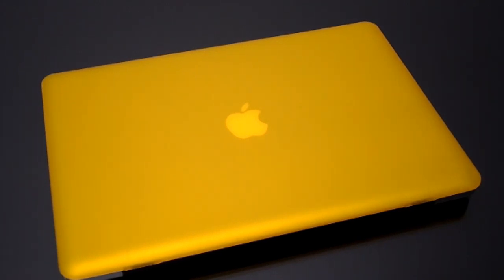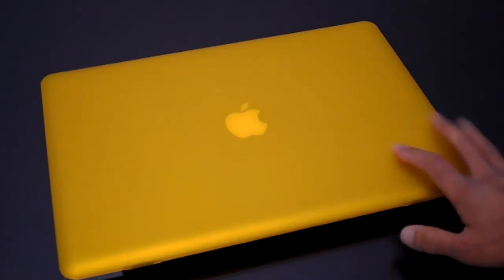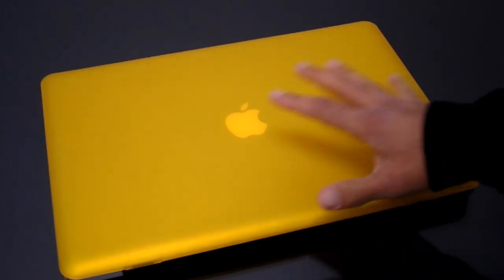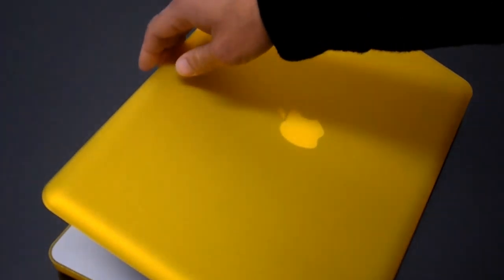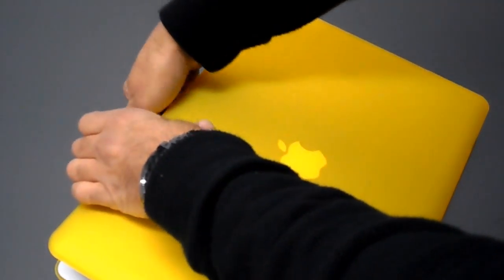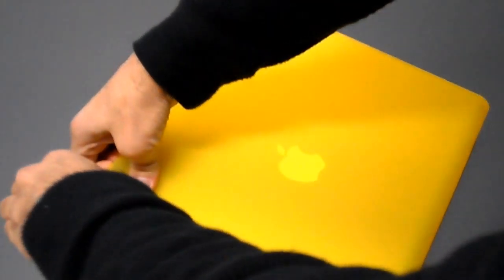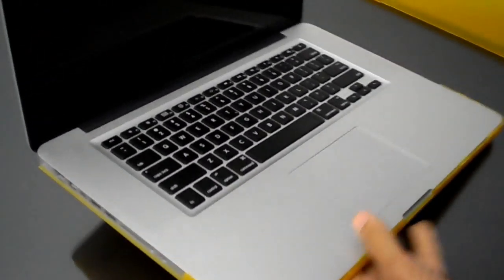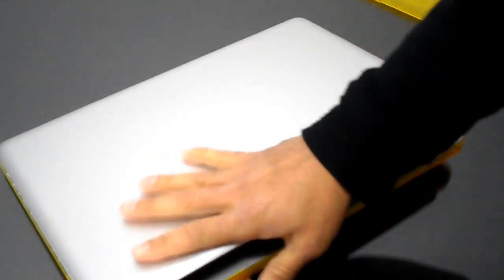Jelli Case Removal for Macbook Pro & Air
Removal Instructions